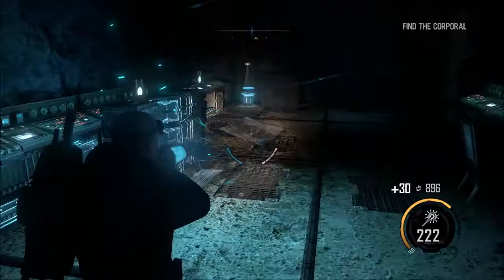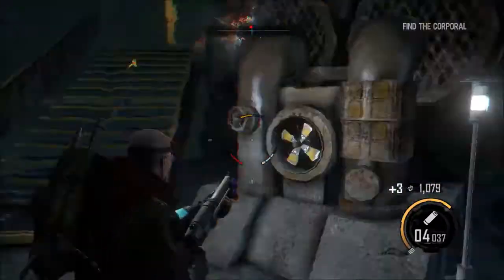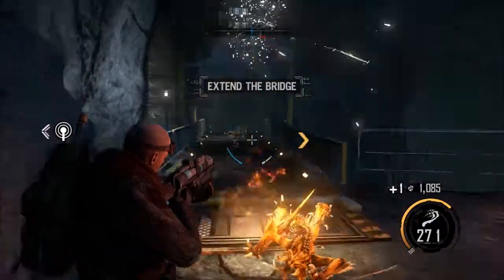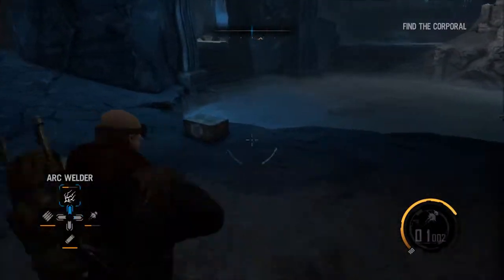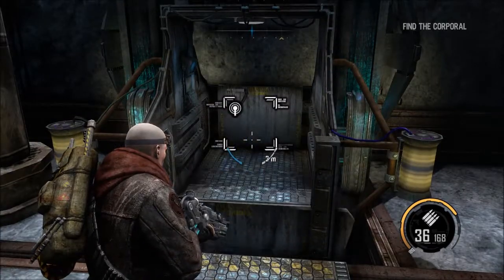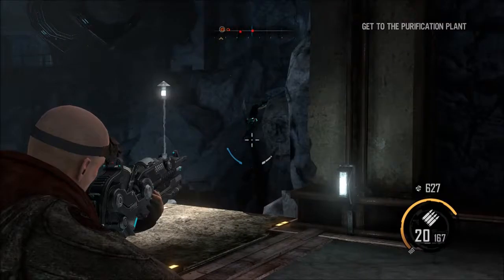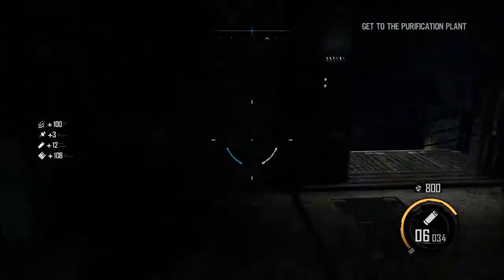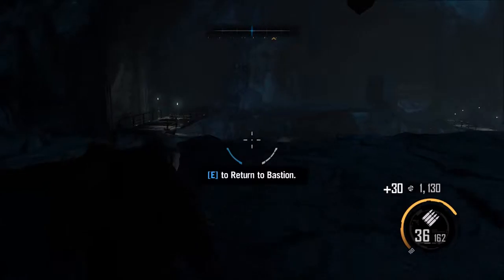Red Faction Armageddon Part 08 Weapons Testing